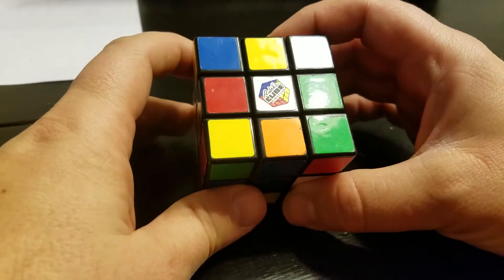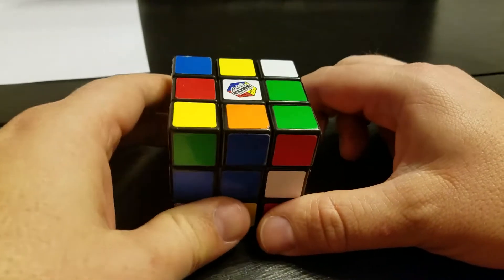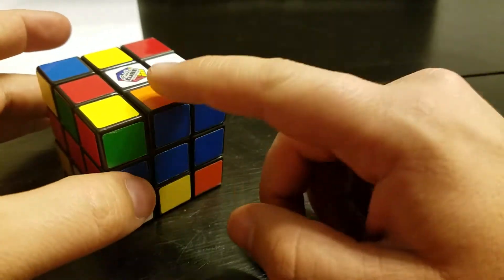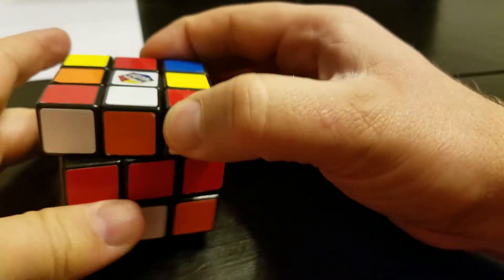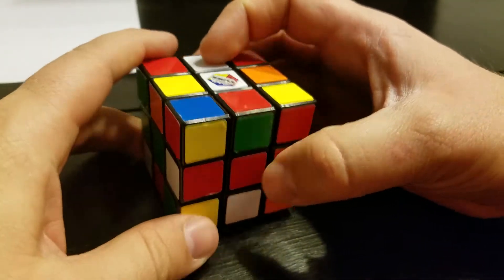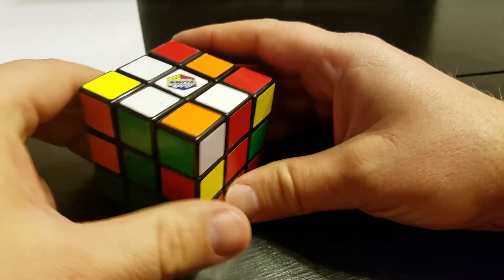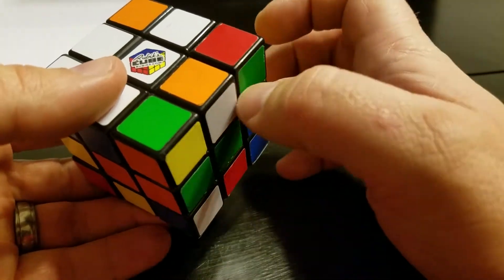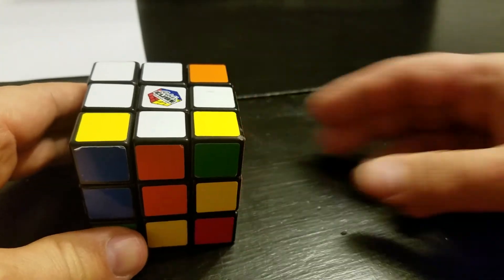1st step to solve a Rubiks Cube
The first step in solving the Rubik's Cube making a plus sign on top